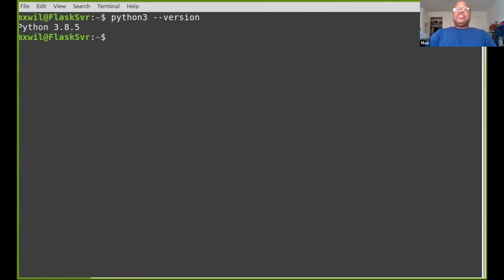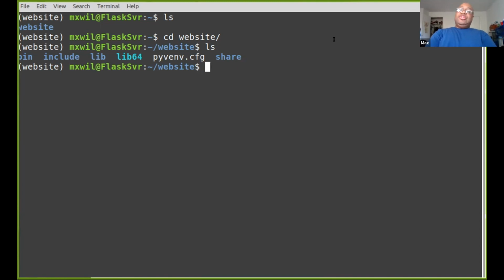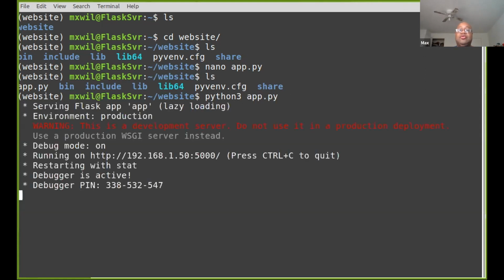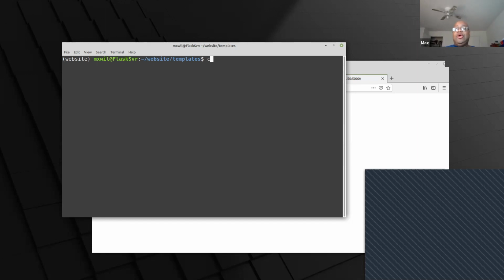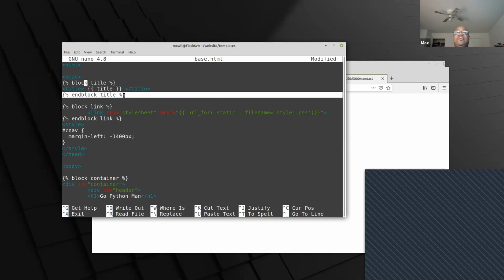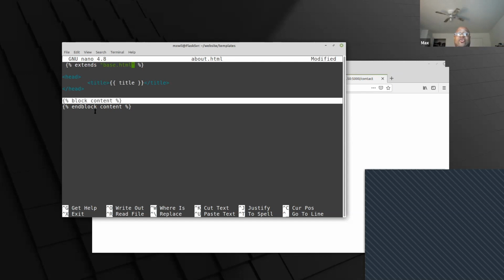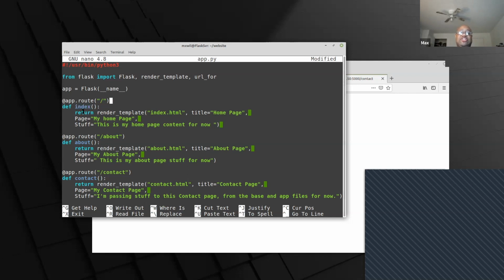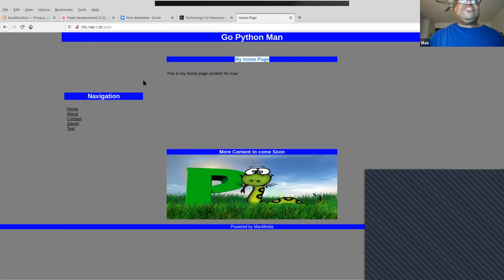Intro to Flask (1/2) - Routing and Templating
This month, Max Williams will begin a two-part series on Flask development starting with an introduction to the backend web framework and building the application used in part two.

Max Williams - Computer hardware tech with experience in network operations and web server admin.